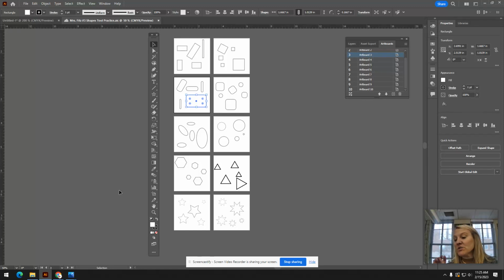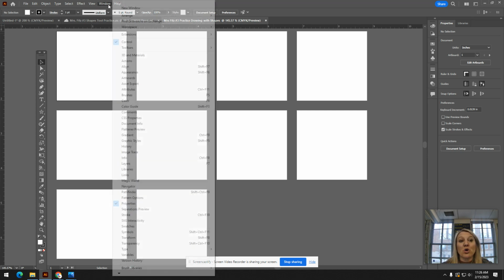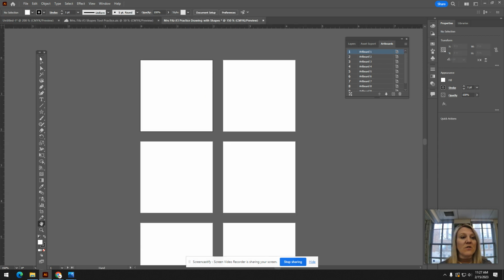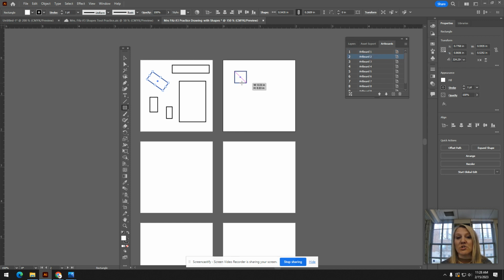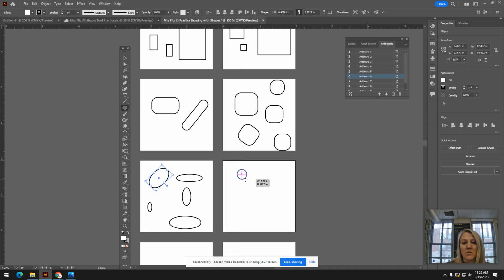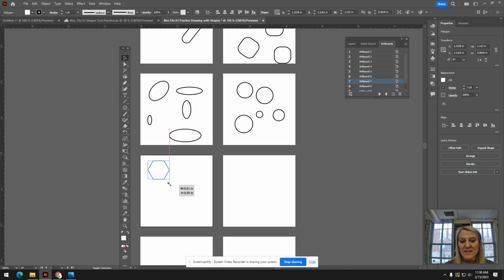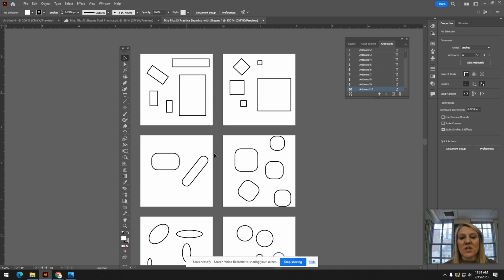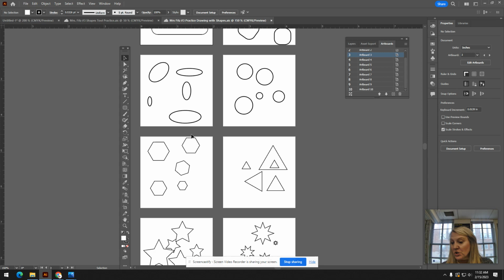#3 Drawing with Basic Shapes in Illustrator